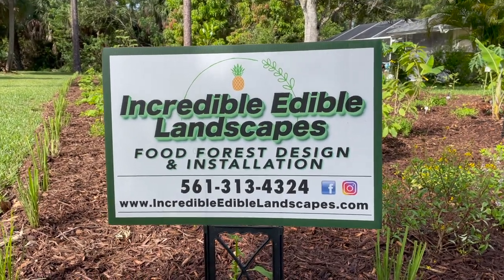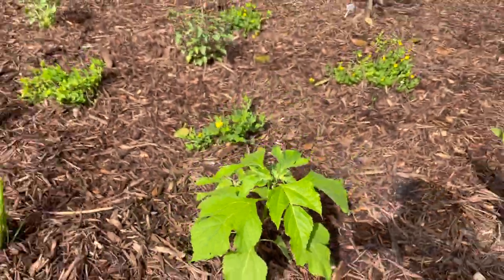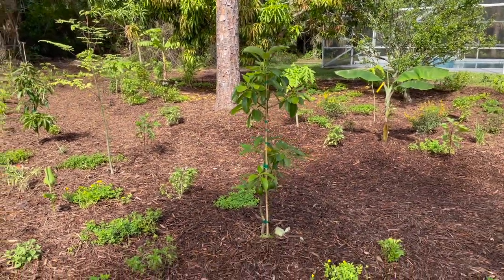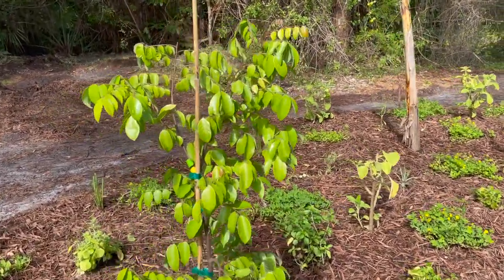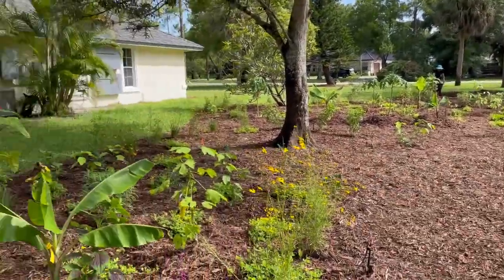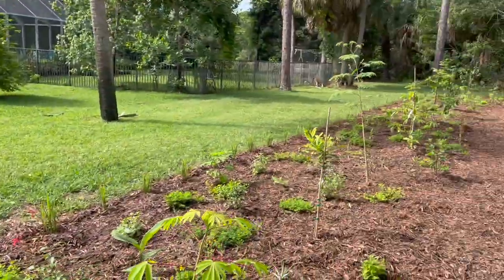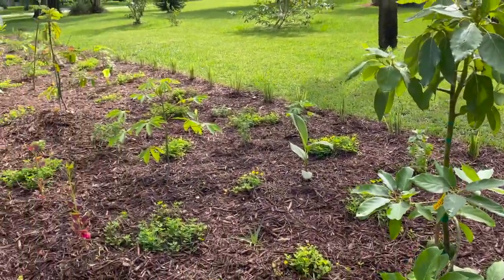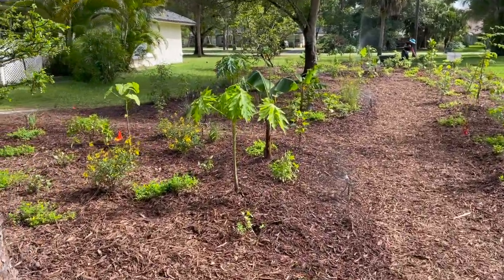LAWN to FOOD FOREST in Wellington, FL - Incredible Edible Landscapes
Walking through a 4,000 sq. ft. food forest we recently installed for our client in Wellington, FL.  This project took about 5 days, and was a ton of fun.  We installed 42 different plant species and a total of about 500 plants.

We install EDIBLE LANDSCAPES - transforming grass lawns and standard cookie cutter landscaping into organic FOOD PRODUCTION systems, enhancing beauty, property value, and quality of life.